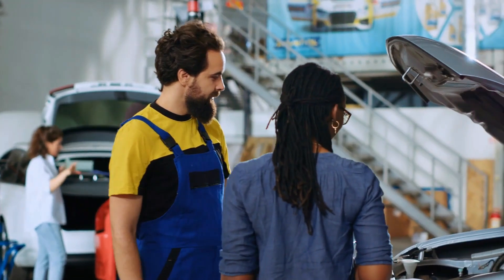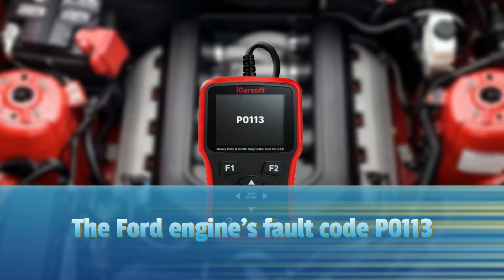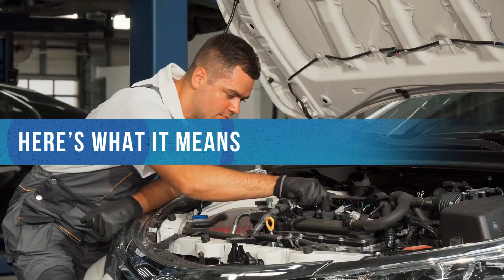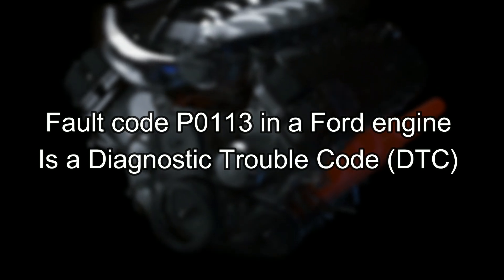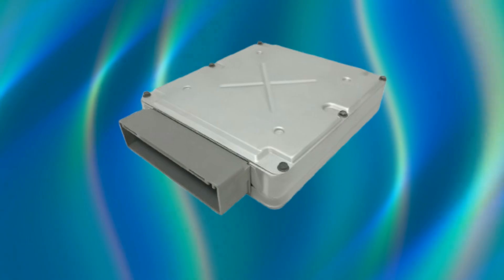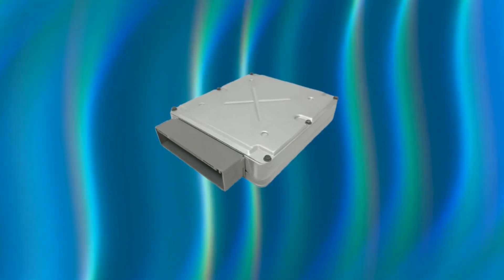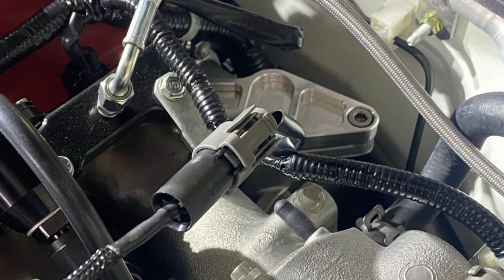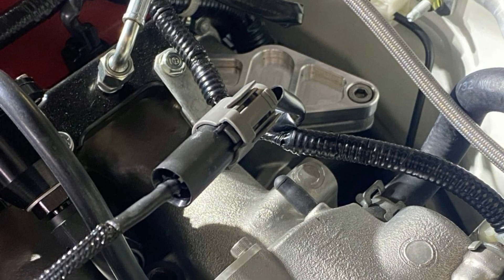Ford Engine Code P0113: Common Causes, Diagnosis And How To Resolve The Issue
Ford Engine Code P0113: Common Causes, Diagnosis And How To Resolve The Issue. In this video I will talk about Ford Engine Code P0113.

Here’s what it means:
Fault code P0113 in a Ford engine is a Diagnostic Trouble Code (DTC) that the vehicle’s onboard computer generates whenever it detects a voltage surge from the IAT sensor’s relay. The fault code typically indicates a malfunction in the sensor or its associated circuits.

Here’s what causes it:

A faulty IAT sensor
When this sensor goes bad, it may relay the wrong voltage back to the PCM, triggering the P0113 fault.

Faulty wiring
Damages or corrosion to the IAT sensor-associated circuits may cause voltage surges in the circuit and cause the error to occur.

Note: As a thermistor, the IAT sensor may relay 5 volts back to the PCM if the air intake is excessively hot due to extreme external temperatures. However, the code should not always be associated with an overheated engine air intake.

Here’s how to diagnose it:
• The initial step for code P0113 diagnosis is to inspect the IAT sensor – Since the sensor is the most likely the cause of the error, it is crucial to assess it first for failure from impact, moisture, or extreme temperatures.
• This inspection may be complicated and confusing. Therefore, seeking a professional's help for an informed diagnosis is advisable.
• The sensor inspections should be followed by resistance tests to determine if it's faulty.
• Next, inspect all the IAT sensor-associated wiring and harnesses – Look for signs of corrosion or damage, especially if the sensor wires are routed close to high-temperature or high-voltage cables like the alternator or spark plug cables.

Note: Use an OBD-II scanner to assess the IAT sensor’s voltage signals for the current operating conditions to confirm if they’re out of the required range.

Lastly, here is how to resolve the issue;
• Replace the IAT sensor if it proved to be faulty from the diagnosis.
• Replacement of the entire MAF sensor may be necessary if it has incorrect or zero voltage output.
• Repair any corroded or frayed sections in the sensor’s wiring and harnesses.

If the issue persists, then you should check your PCM.